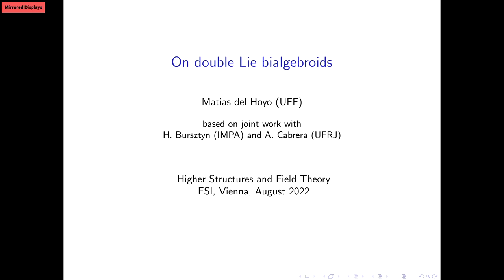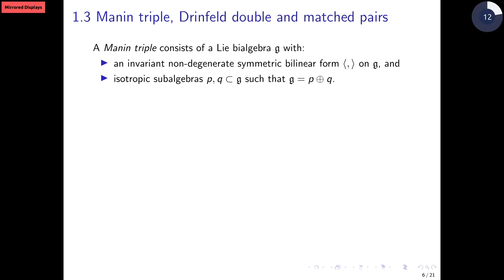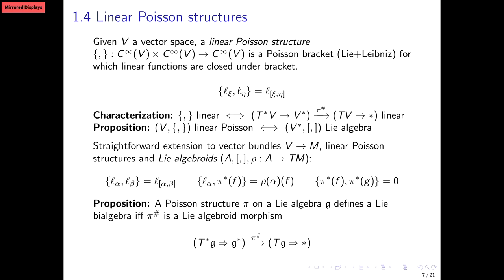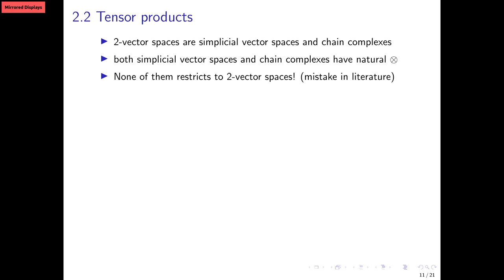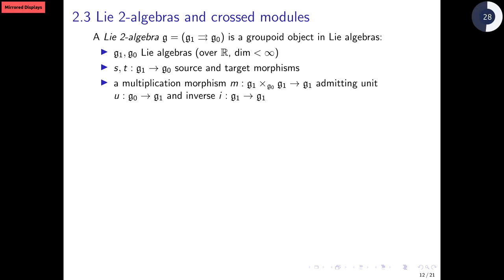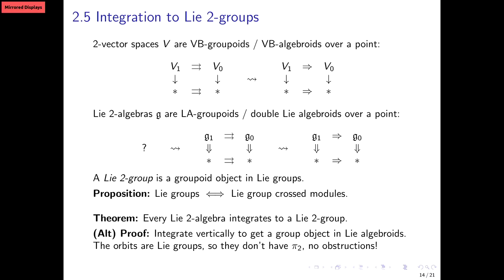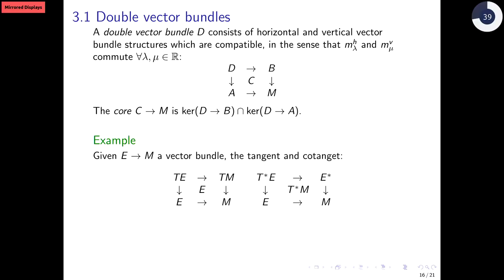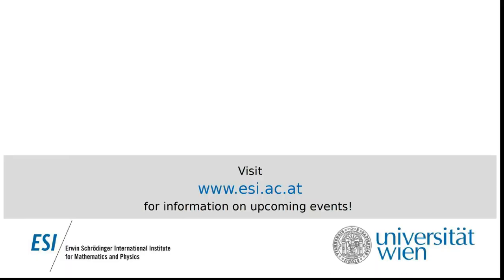Matias L del Hoyo - On double Lie bialgebroids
This talk was part of the Thematic Programme on "Higher Structures and Field Theory" held at the ESI August 1 to 26, 2022.

I will report on joint work with H. Bursztyn and A. Cabrera, on which we introduce double Lie bialgebroids, which arise as second-order infinitesimal counterparts of Poisson double groupoids. I will present our results describing how these structures are related by differentiation and integration. Finally, as an application, I will discuss our approach to the categorification of Lie bialgebras by means of Poisson double structures.